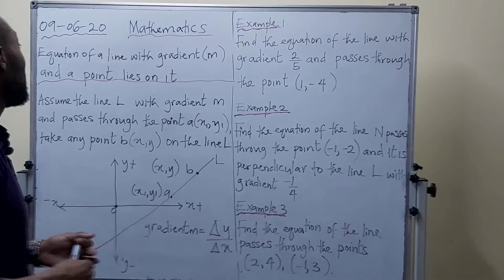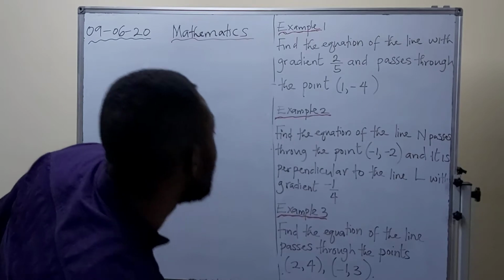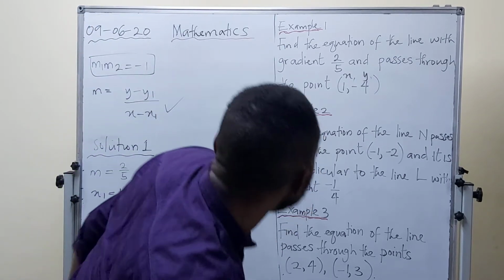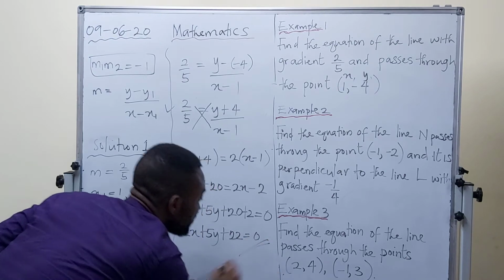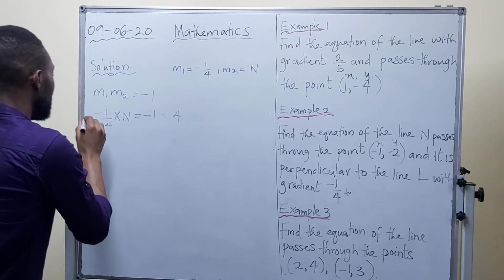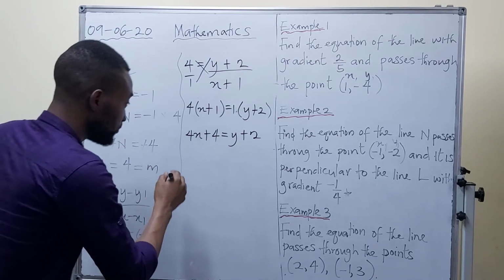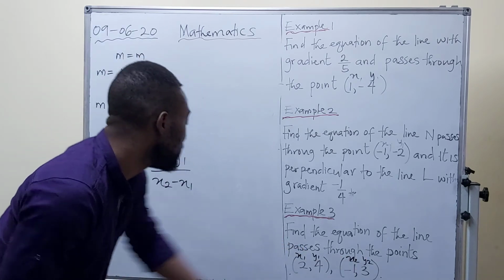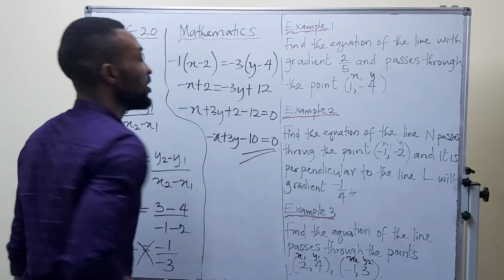Maths Senior2 by Teacher Kazim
Tender Care Motorstolic School International School